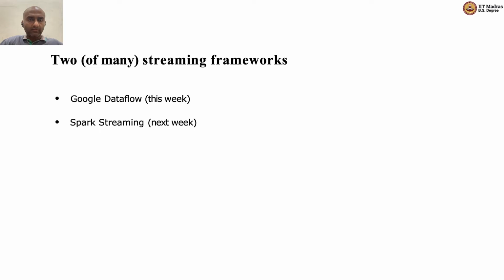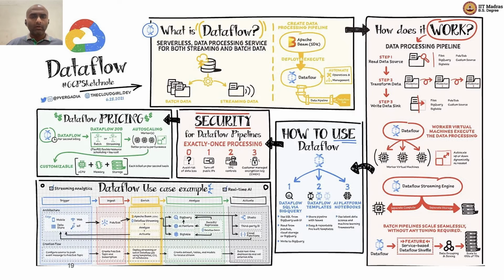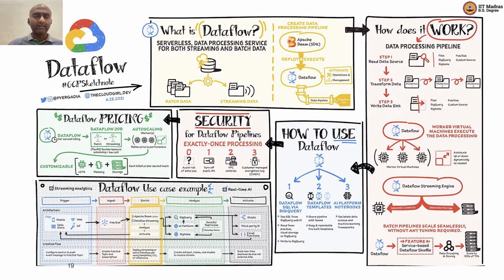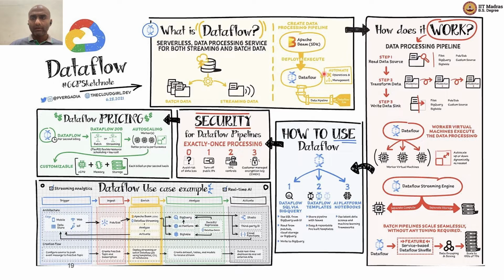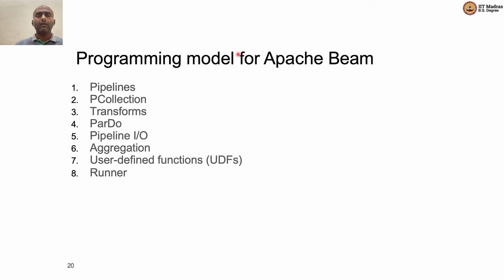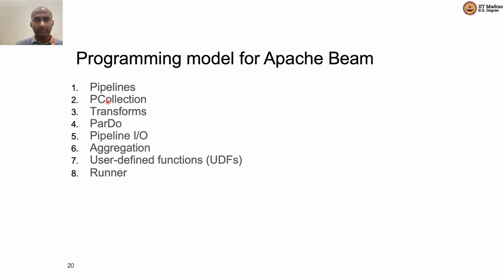W7_L6: Google dataflow & apache beam – batch, streaming & pipelines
Video Overview
This lecture introduces Google Dataflow, a serverless platform for batch and real-time data processing. You’ll learn how Dataflow is powered by Apache Beam, an open-source programming model that defines data pipelines and supports multiple execution engines such as Spark and Flink. The session also explains fundamental concepts like PCollections and transforms and shows how Dataflow fits into the broader streaming application architecture.